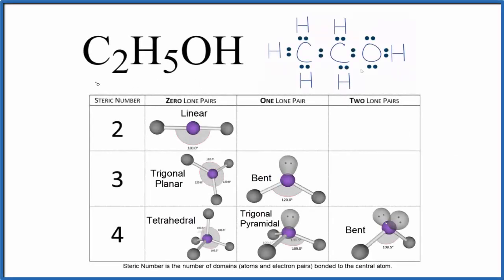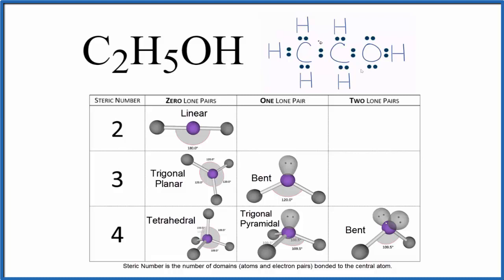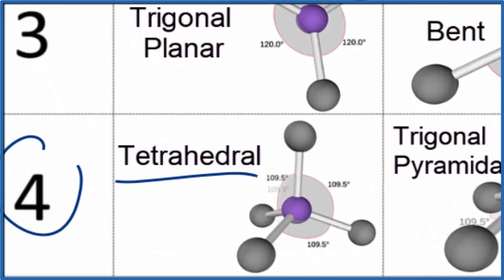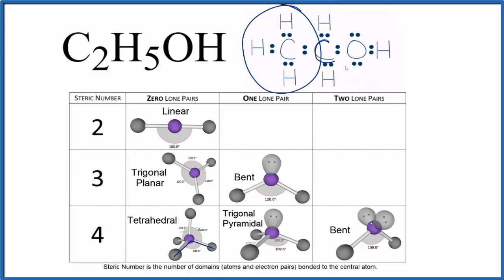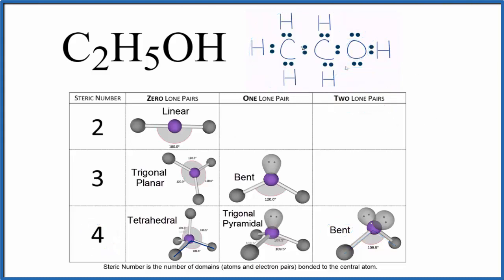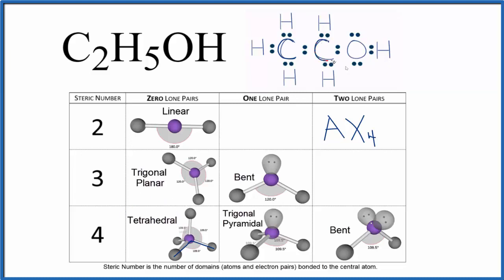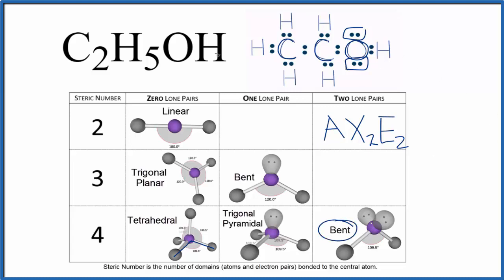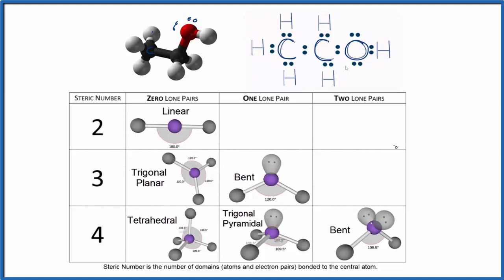C2H5OH (Ethanol): Molecular Geometry and Bond Angles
An explanation of the molecular geometry for the C2H5OH (Ethanol) including a description of the C2H5OH bond angles.

To determine the molecular geometry, or shape for a compound like C2H5OH, we complete the following steps:

1) Draw the Lewis Structure for the compound.
2) Predict how the atoms and lone pairs will spread out when the repel each other.
3) Use a chart based on steric number (like the one in the video) or use the AXN notation to find the molecular shape. This will be determined by the number of atoms and lone pairs attached to the central atom.
If you are trying to find the electron geometry for C2H5OH we would expect it to be .